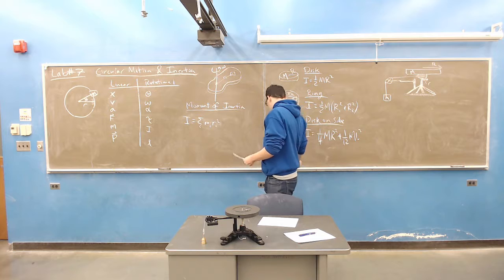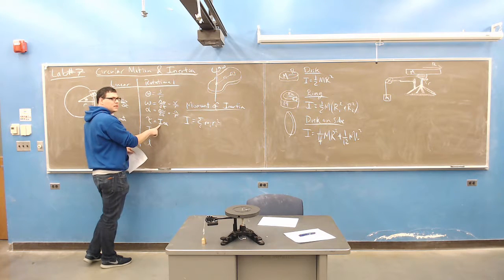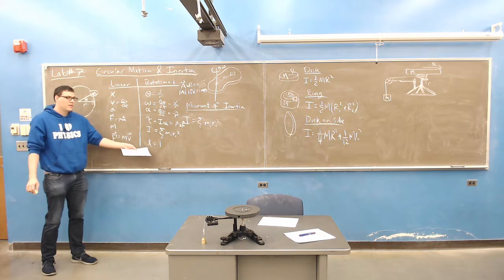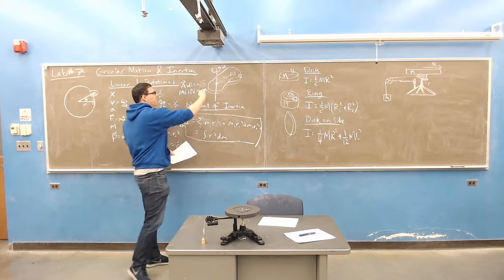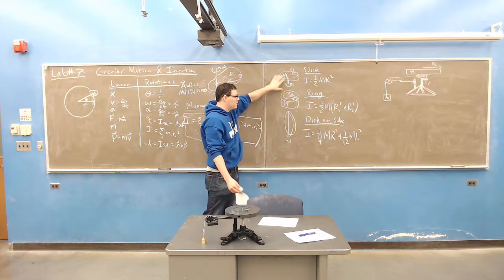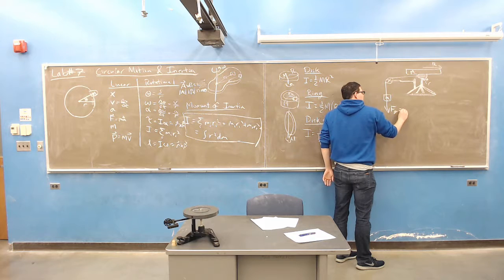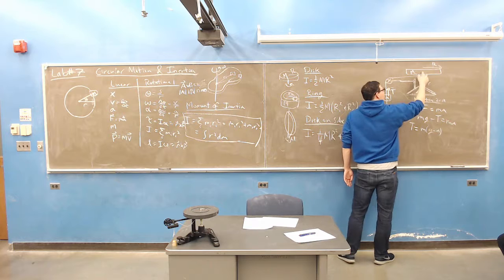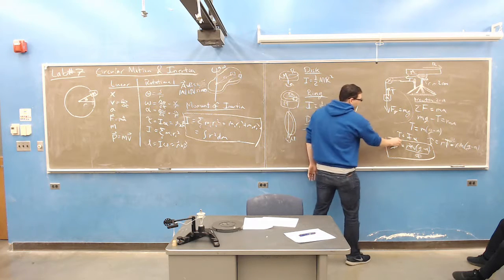Circular Motion & Inertia | Chris Keating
What is Circular Motion & Inertia?